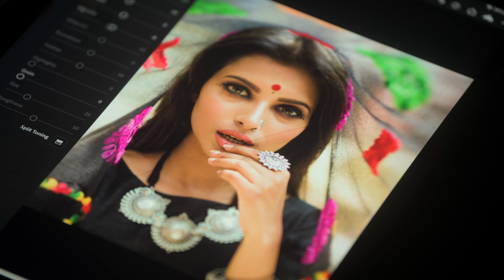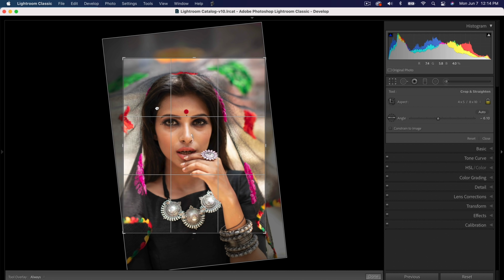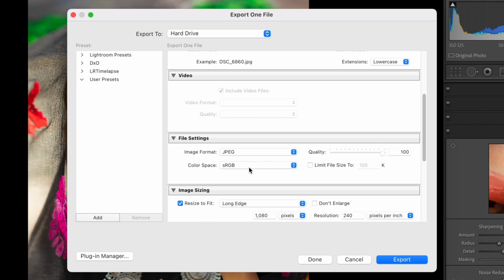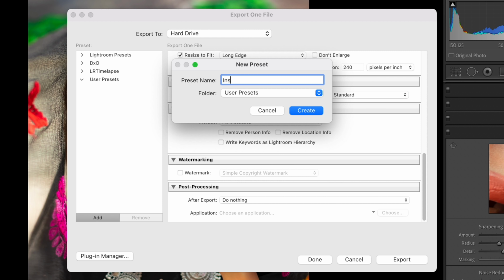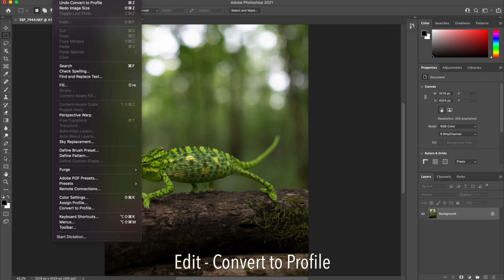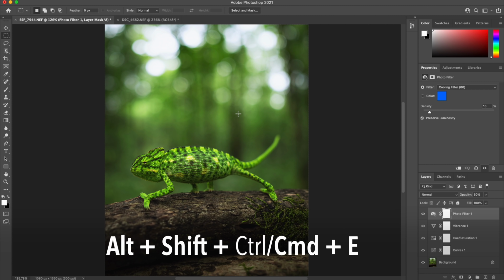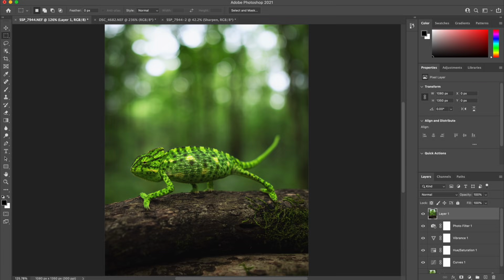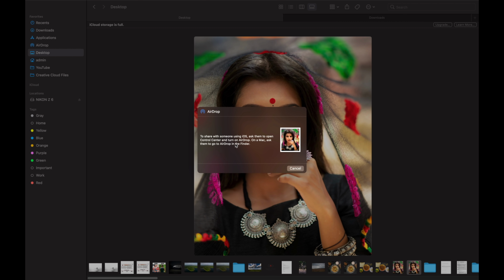How to Upload PERFECT QUALITY Photos on Instagram?!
This Instagram Photo Editing tutorial will teach how to nail the photo quality every time you upload a photo on Instagram.

My Gear:
My Primary Camera
My Secondary Camera
My Fav Lens for Video
My Fav Zoom Lens
My Nifty-Fifty
My USB Mic
Rode Video Pro Plus
My Lav Mic
My Video Light
My Softbox
My Tripod
My SSD